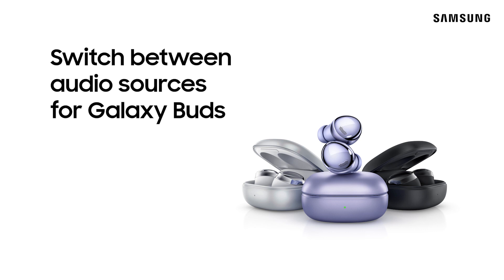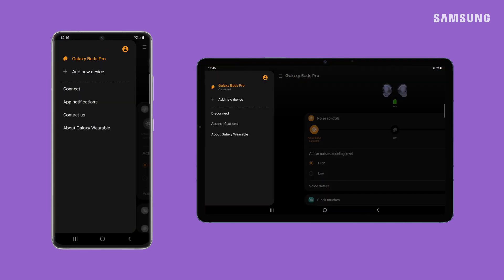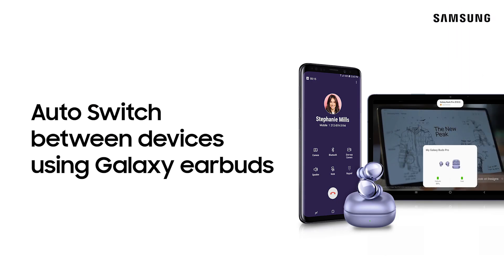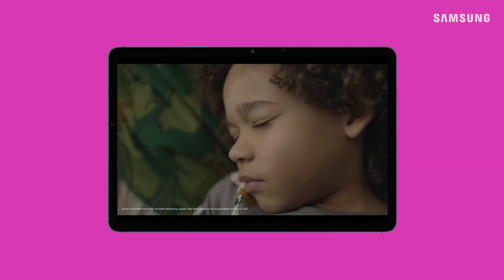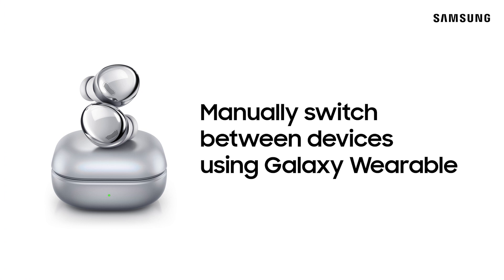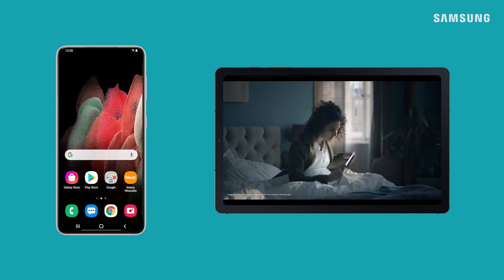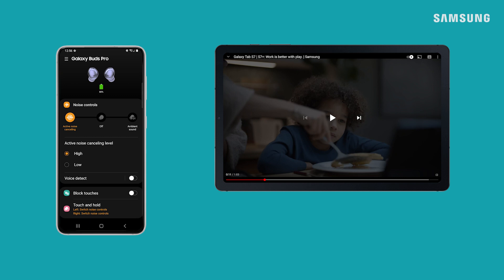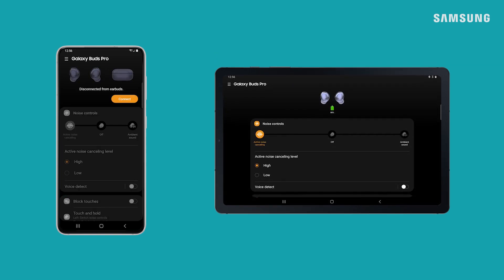How to switch between paired devices using your Galaxy earbuds | Samsung US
The Auto-Switch feature in the Galaxy Wearable app makes it super easy to switch audio sources between your paired devices. Just make sure the Galaxy Wearable app is installed on all your devices, and that you are logged into the same Samsung account on each one. Your connected earbuds will automatically pair to any device you’re logged into when using the same Samsung account.

Auto-Switch: For devices running One UI 3.1, your earbuds will automatically switch over to another device. Let’s say you’re listening to music or watching your favorite show on your Galaxy tablet when you receive a call; your Galaxy earbuds will automatically switch over to your phone so you can take the call.

Manually Connect with Wearable app: For devices running One UI 3.0, you can switch audio sources manually through the Galaxy Wearable app. From the device you’d like to use your earbuds with, just tap connect.

Manually Connect through Bluetooth: You can also switch sources through the Bluetooth menu. Open the quick panel, and then touch and hold the Bluetooth icon to open Bluetooth settings. From there, select your earbuds from the list of paired devices.